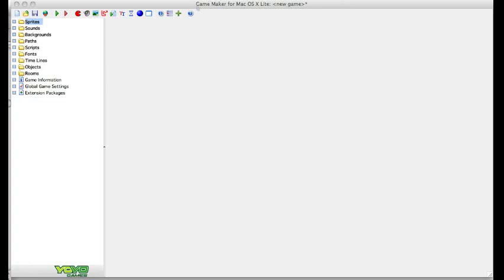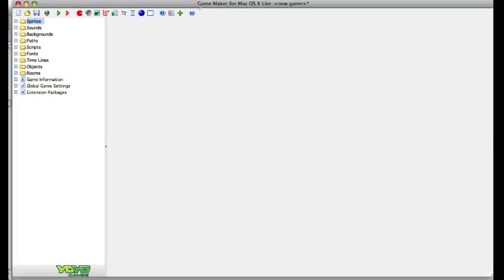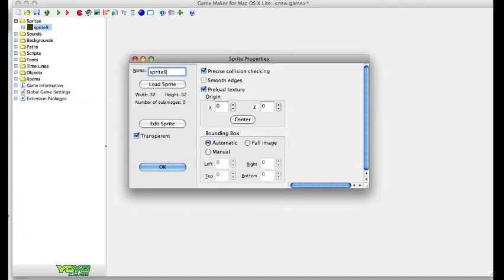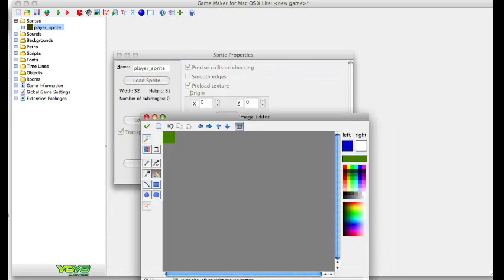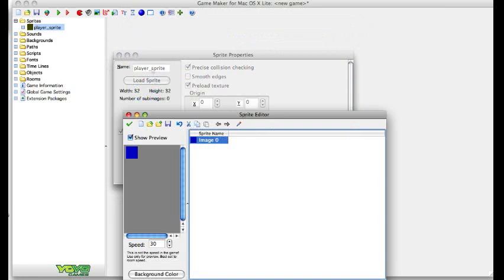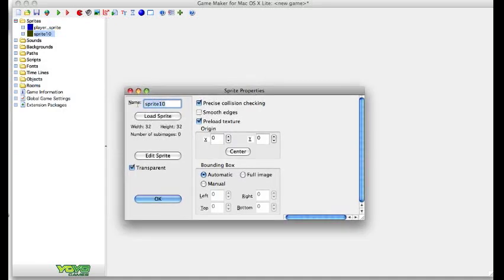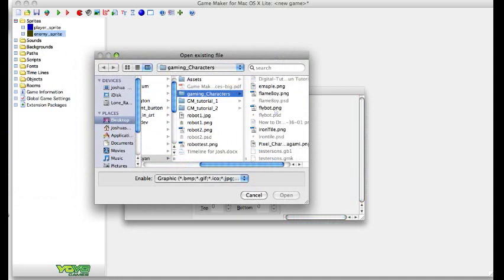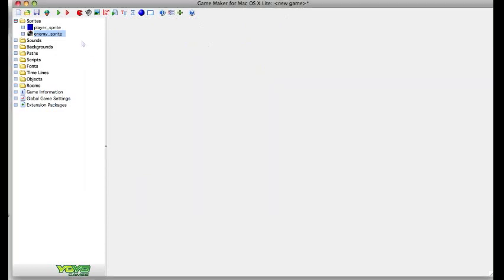Creating Sprites in GameMaker